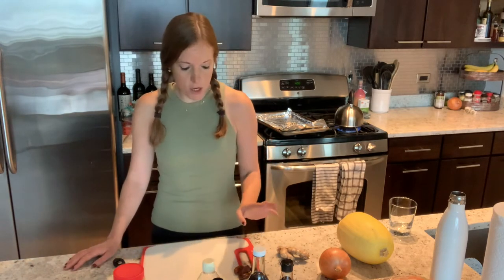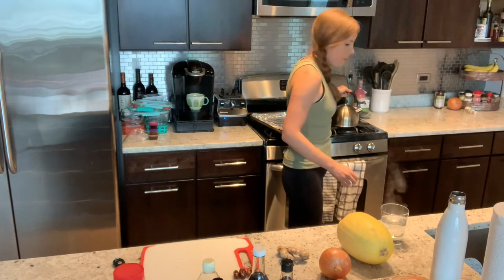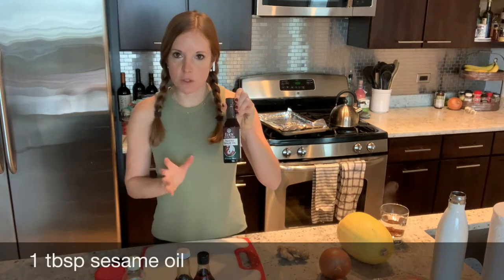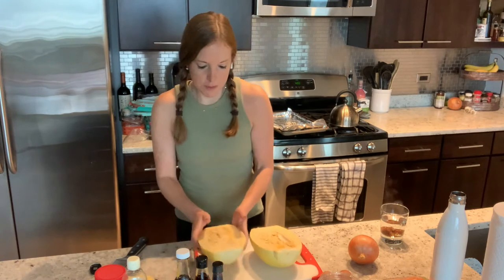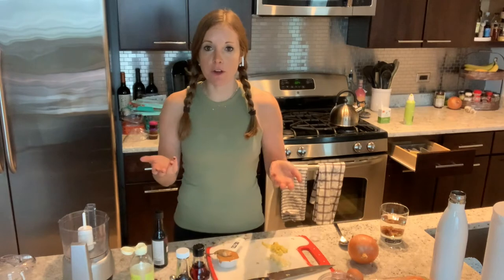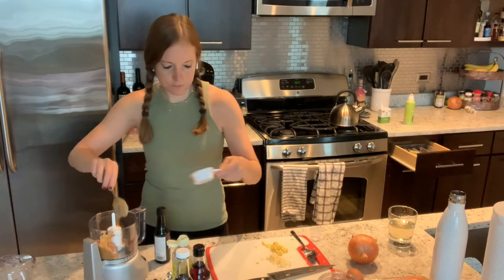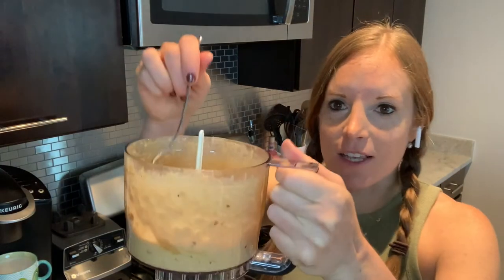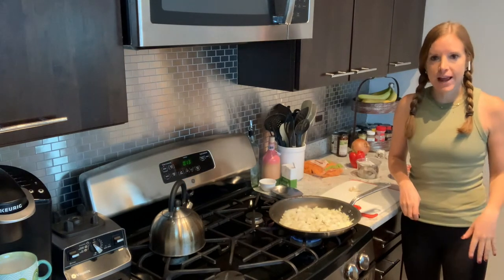Spaghetti Squash Pad Thai Cooking Demo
Who doesn't love a big bowl of comforting pad thai. I know it seems like a meal we only get from takeout, however it's actually super simple to make! This lightened up version made with spaghetti squash is the perfect comfort food that won't leave you feeling sluggish. You can add whatever protein you prefer, I made mine with shrimp today but chicken, tofu, or beef would be great as well!

If you want to cook along with me you will need:
- 1 spaghetti squash
- 1 onion
- 1 bell pepper
- 1 cup shredded carrots
- 2 eggs
- 2 cloves of garlic
- 1 lb protein of choice
FOR THE SAUCE:
- 2-4 dates
- 1/4 cup peanut butter (or other nut butter of choice)
- 2 tbsp rice vinegar
- 1 tbsp lime juice (about 1 lime)
- 3 tbsp coconut aminos
- 2 tsp fish sauce
- 1 tbsp sesame oil
- 1/2 fresh ginger, peeled and chopped
- 3 cloves of garlic